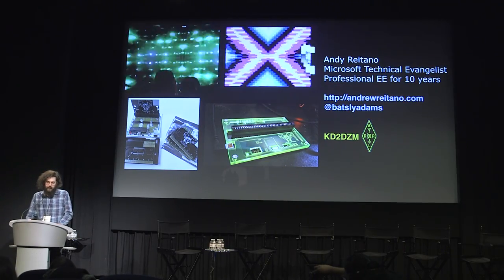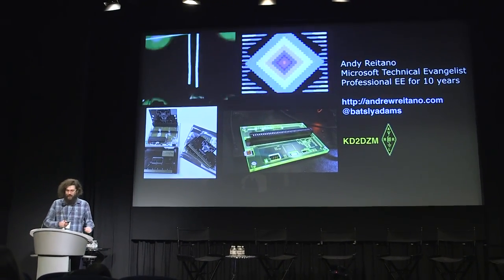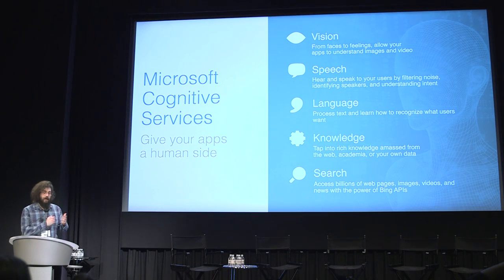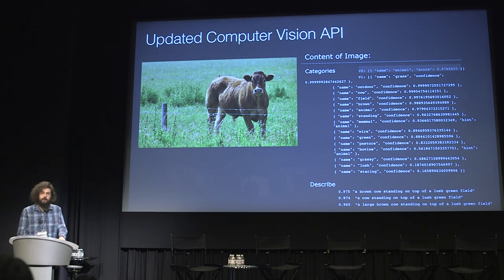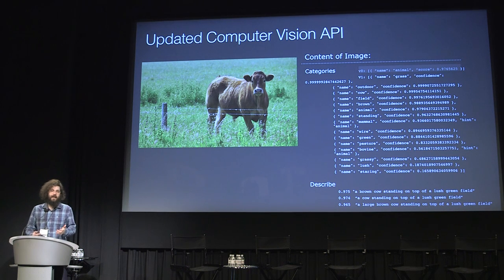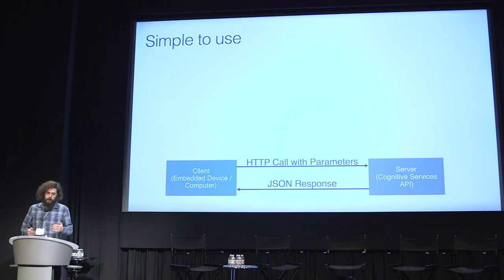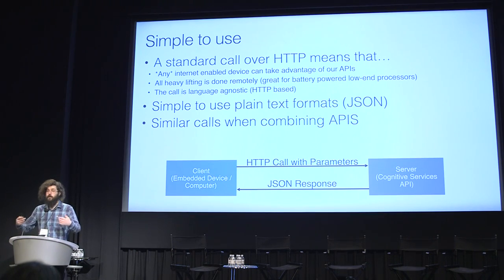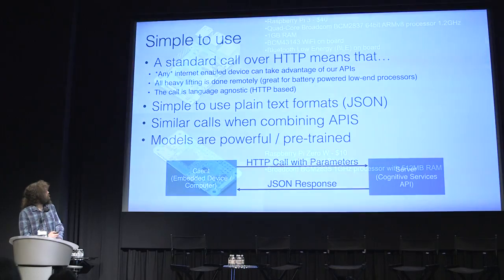Andy Reitano CTW2017 Talk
Andy Reitano gives a talk covering Microsoft Cognitive Services on May 21 at the Creative Tech Week 2017 Conference Hub in New York City.  Creative Tech Week is the premier gathering for people who work at the intersection of creativity and technology.

Credits:
Isabel Walcott Draves, Creative Tech Week Founder and President
Jeanne Angel, CTW Conference Hub Executive Producer
Alex Post, Director, CTW Community Hub
Tarek Bouraque, Video Producer
Kevin Jaipat, Sam Lasso, Davendra Singh, Videography
New York Institute of Technology, CTW Conference Hub Venue Partner

It is free for reuse with appropriate credit if it is indicated whether changes were made, and a link to this video and the CC license must be provided.